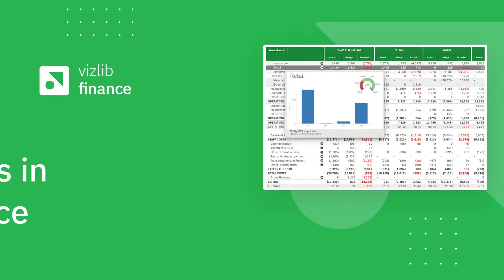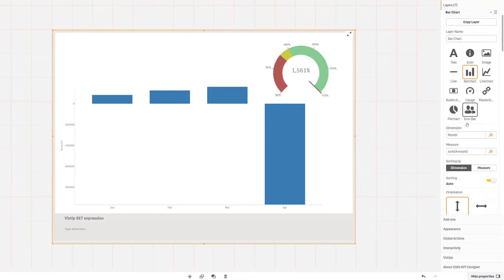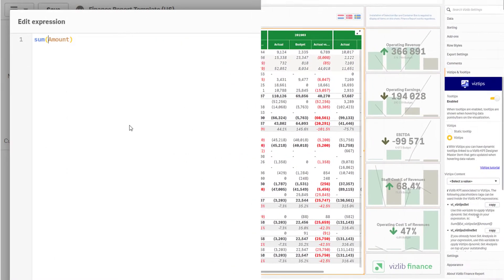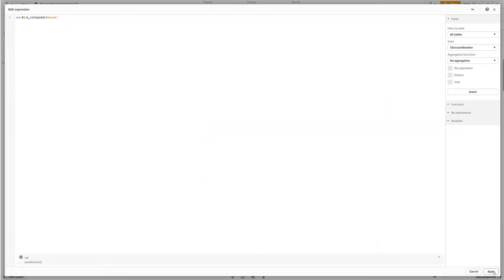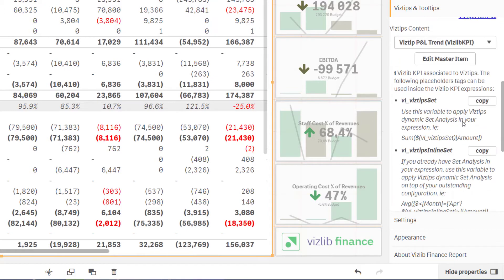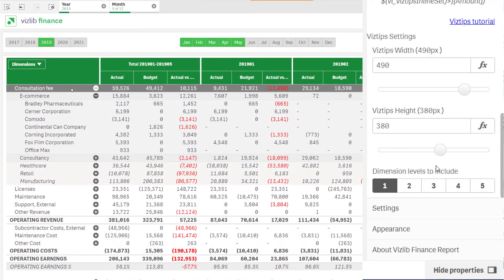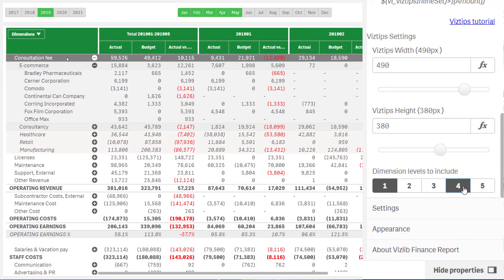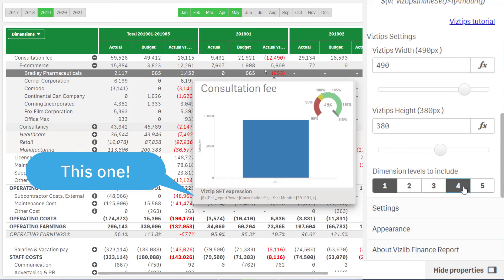Vizlib Finance: How to create Viztips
In this video, you’ll learn how to use Viztips in Vizlib Finance Report, a value added product for Qlik Sense. Viztips add extra visual context on-hover such as icons, images or charts. You can then drill down into your finance data and get insights at-a-glance while staying on your dashboard!